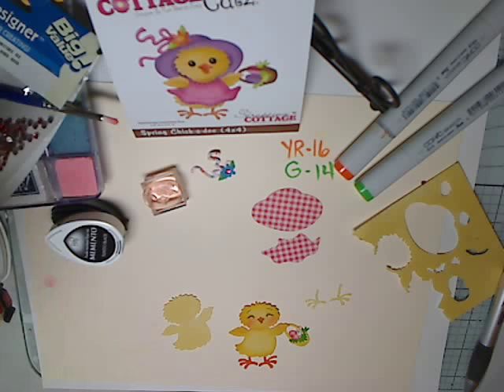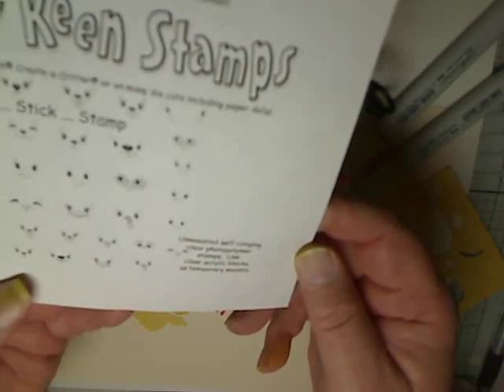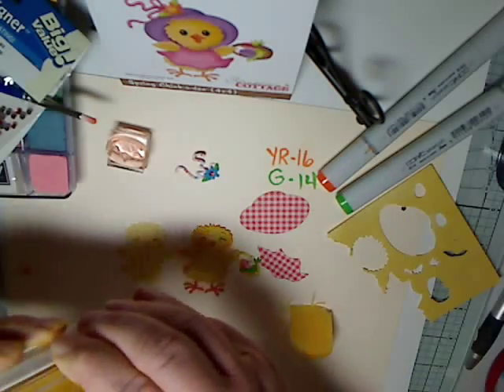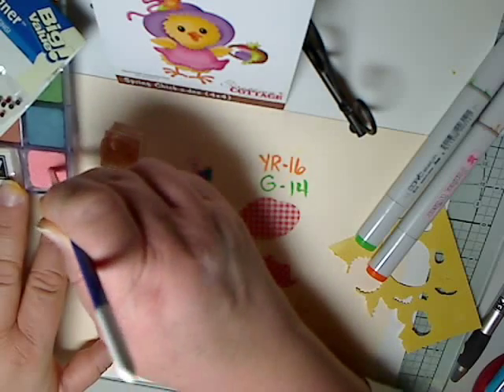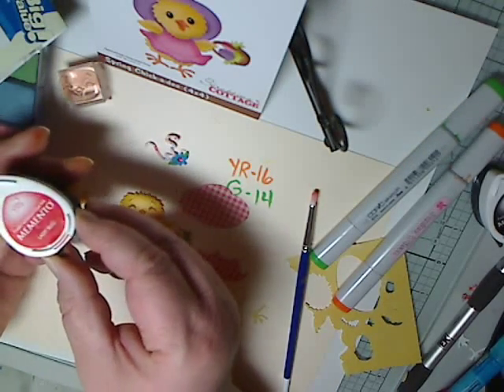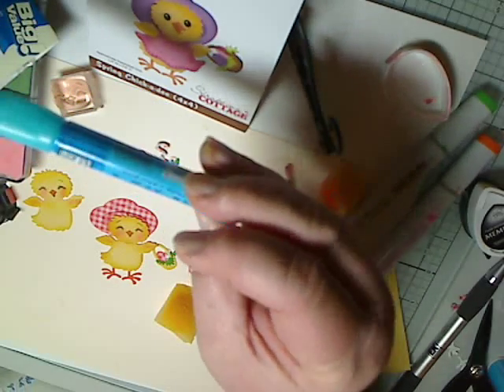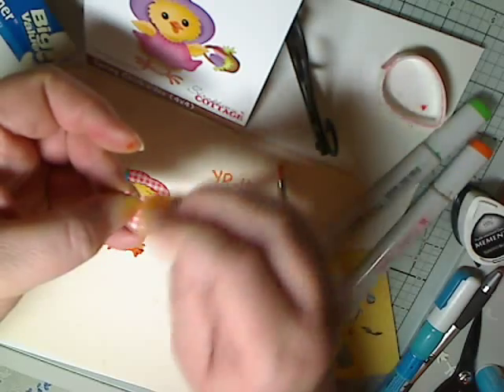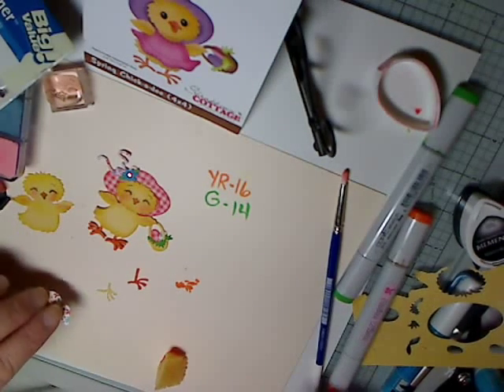CottageCutz Spring Chickadee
You may visit The Scrapping Cottage Blog to see more adorable Cottage Cutz dies.  Click on the owl to browse the store.